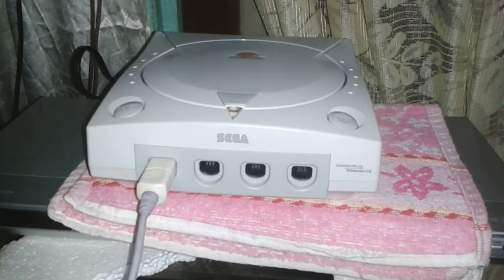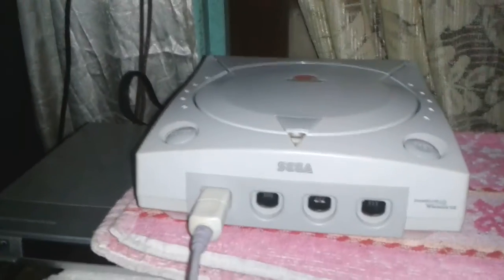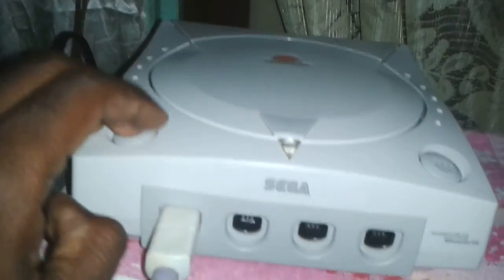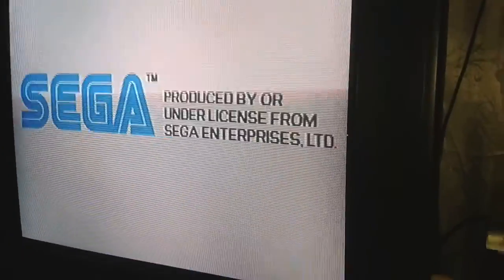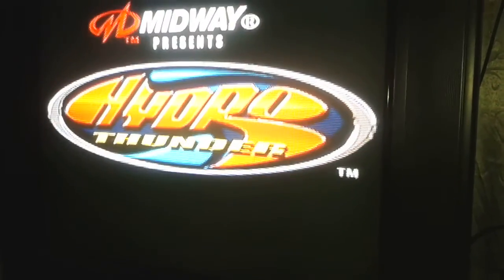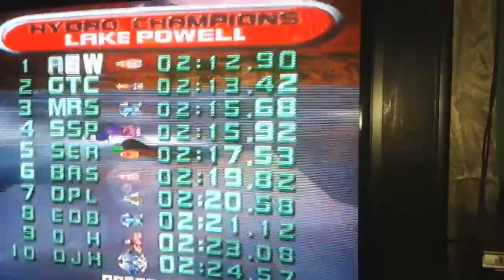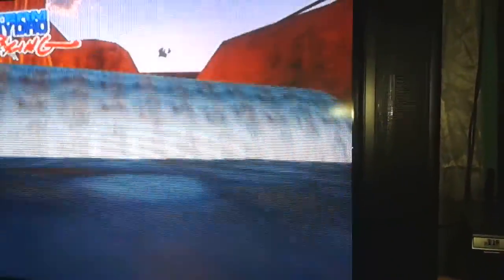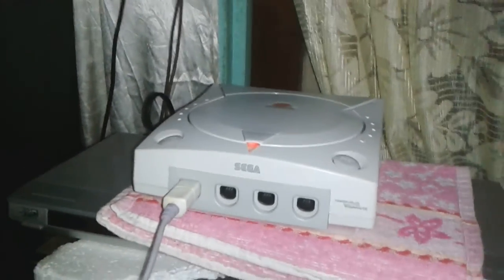Vintage game the sega dreamcast demonstration 2 hydro thunder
Offical agent smith website